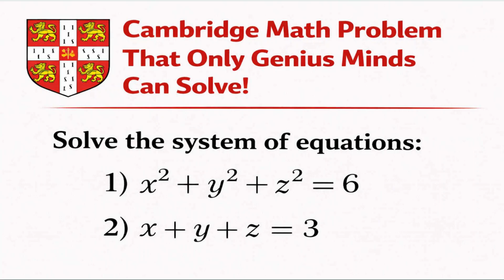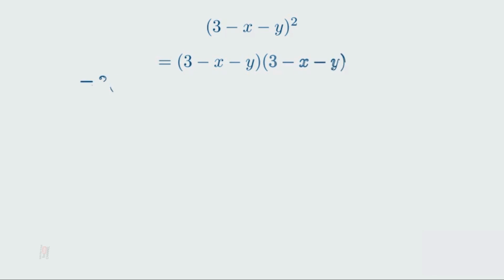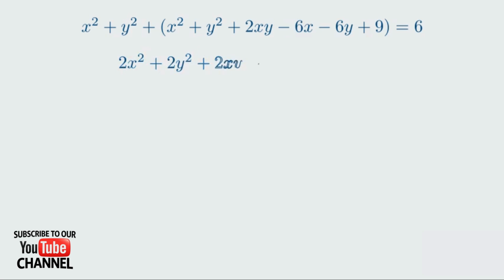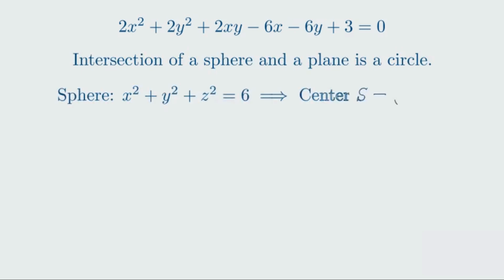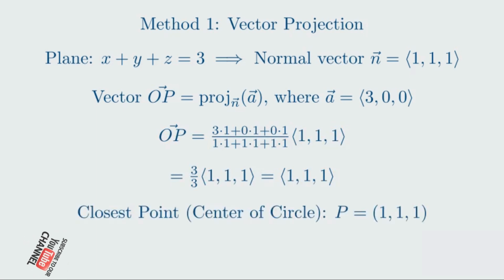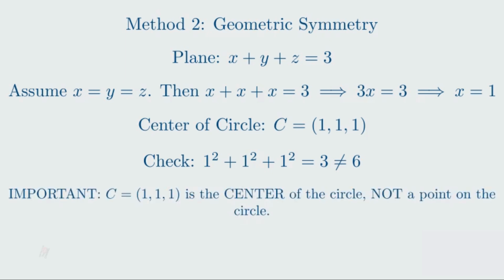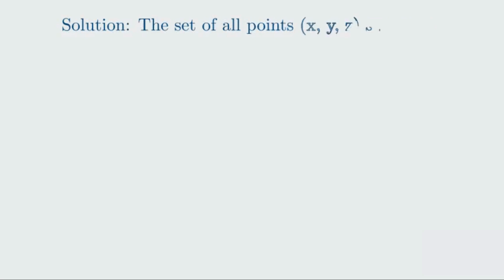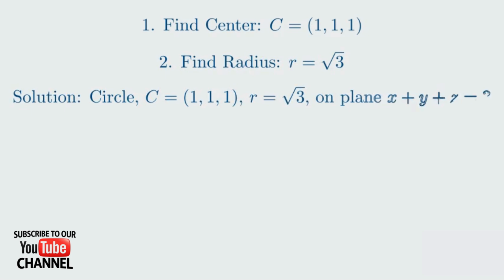Cambridge Math Problem That Only Genius Minds Can Solve! | Can You Crack It?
Think you’re good at math? Try this fascinating Cambridge-style math problem that challenges logic, algebra, and creative thinking. Problems like these are often inspired by puzzles used in elite mathematics circles and competitions.

Pause the video, try to solve the problem yourself, and see if you can find the elegant solution before the explanation. Only a small percentage of viewers manage to solve it without hints!

Mathematical puzzles like those used in olympiad-style challenges are designed to test deep reasoning and pattern recognition rather than memorization. University of Cambridge and similar institutions are known for using challenging mathematical questions to evaluate analytical thinking and problem-solving ability.

Watch till the end to discover the trick behind the solution and improve your mathematical intuition!